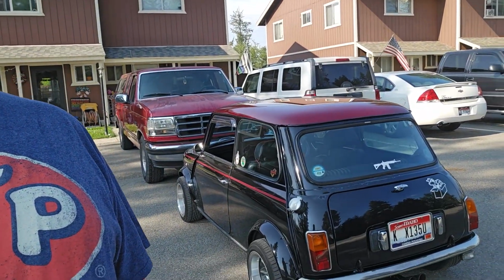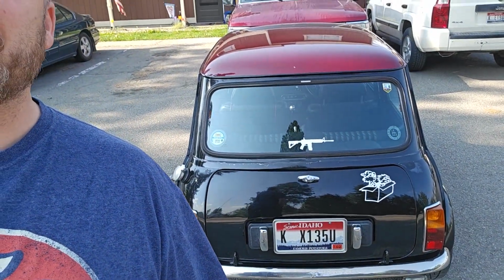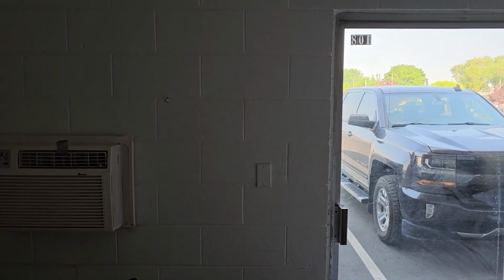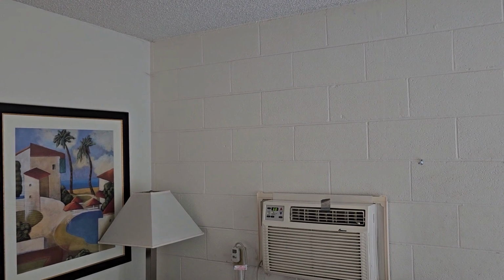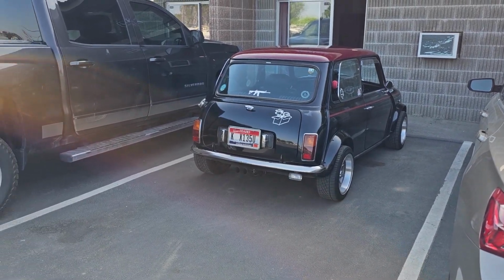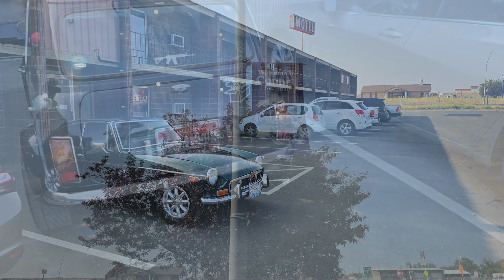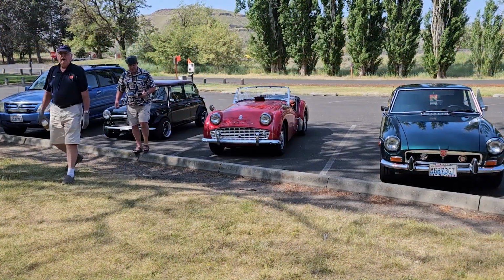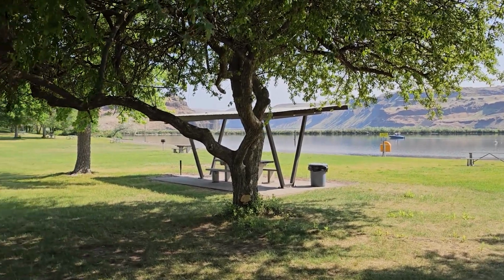Palouse Hills Run 2023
A drive in three classic British cars on some of the most fantastic roads and highways in eastern Washington State with a final stop at the magnificent Nez Perce National Historic Park Visitors Center.